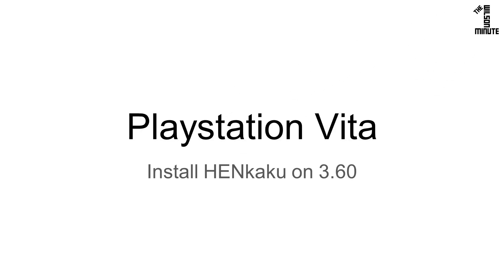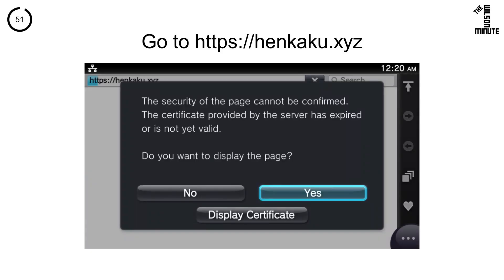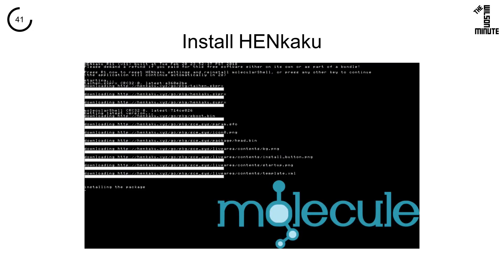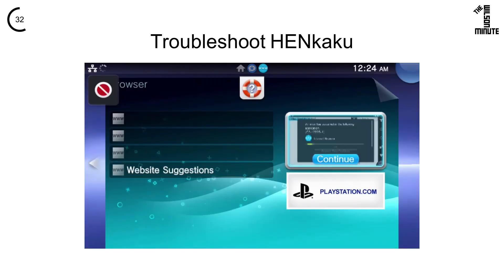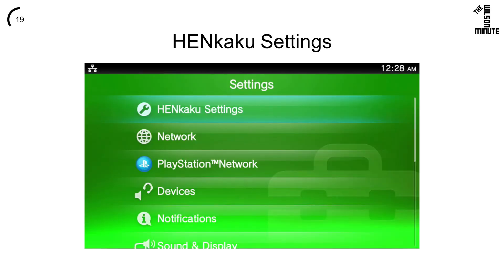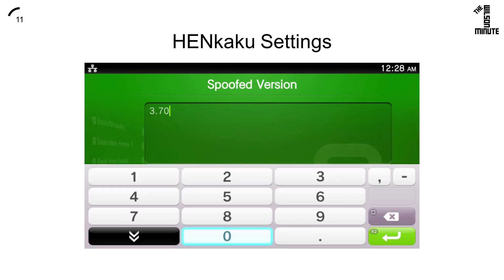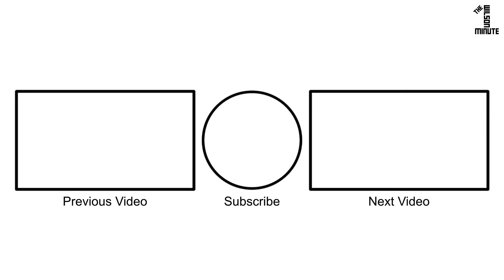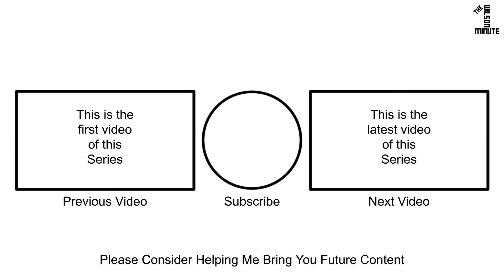Playstation Vita: Install HENkaku on Firmware 3.60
Let's install HENkaku on Firmware 3.60 to allow us to run homebrew!